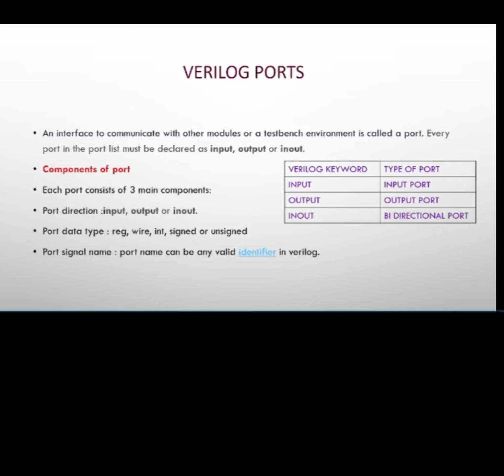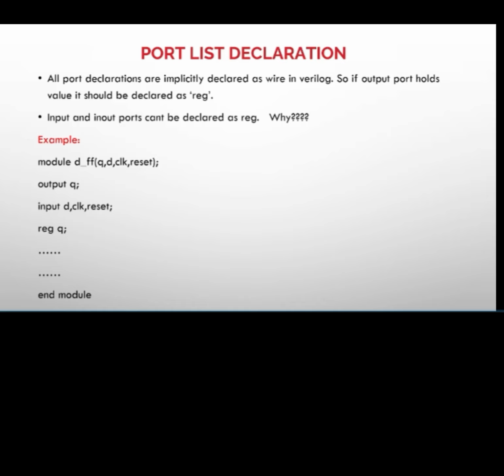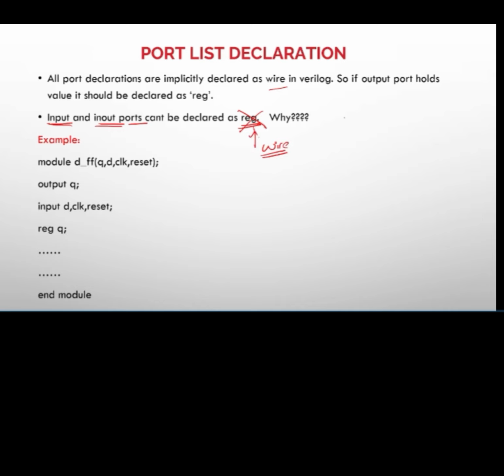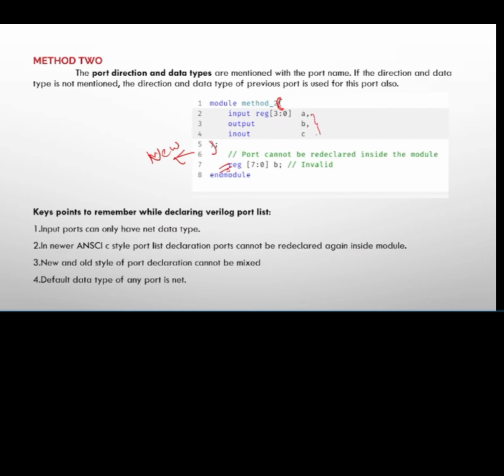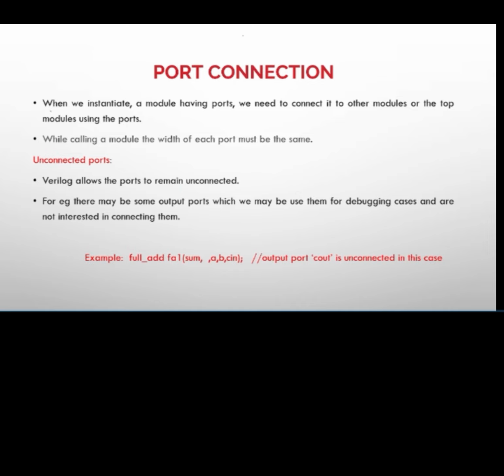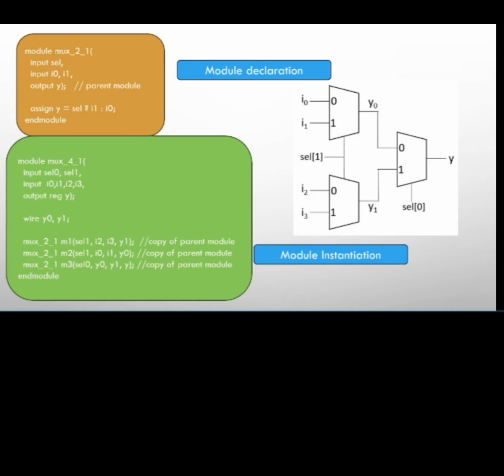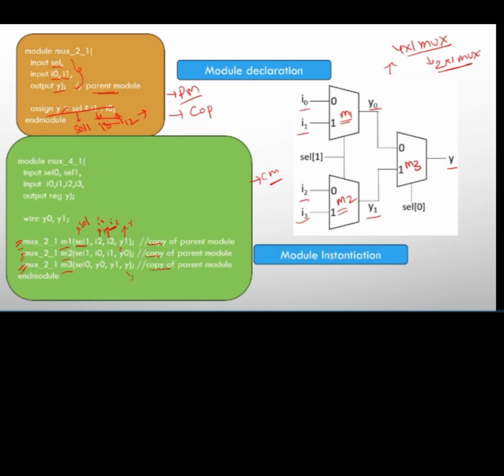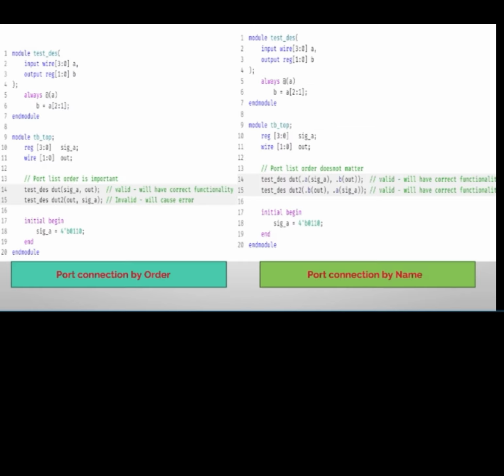ports and port connection rules in verilog